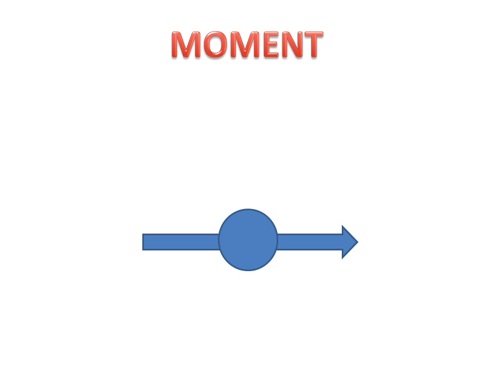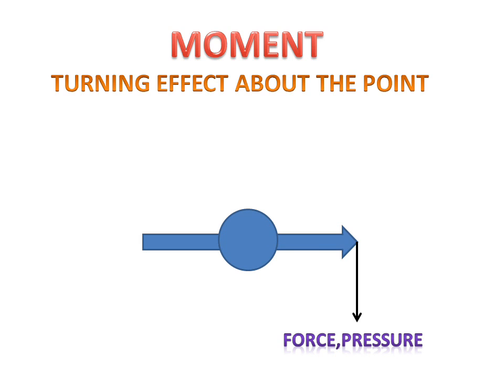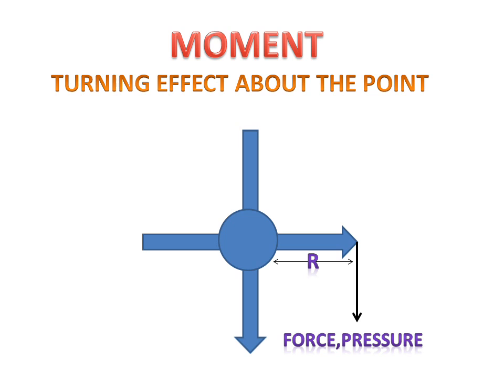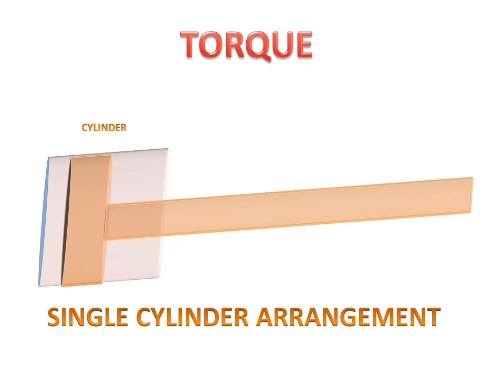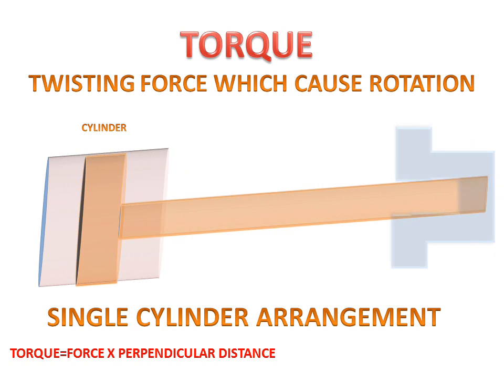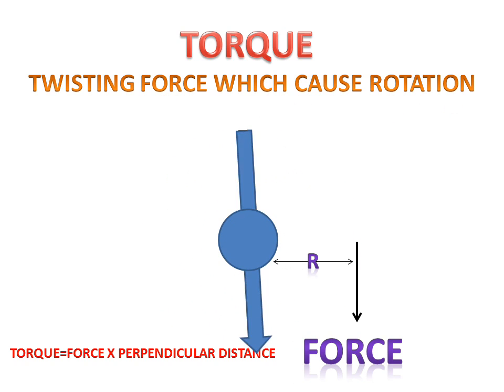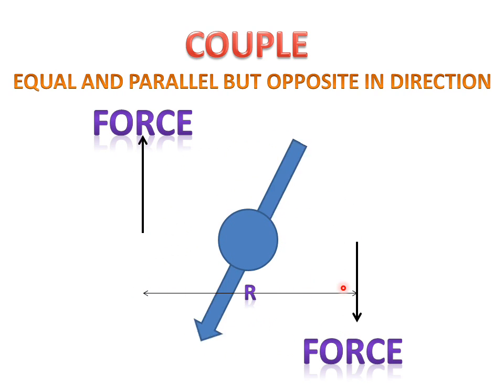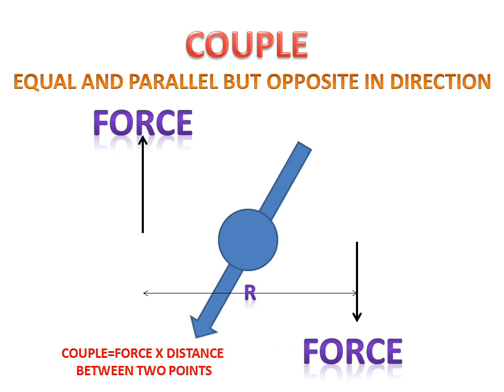Moment,Torque And Couple